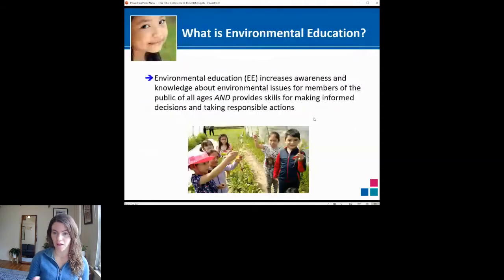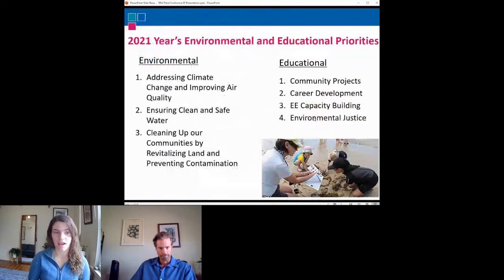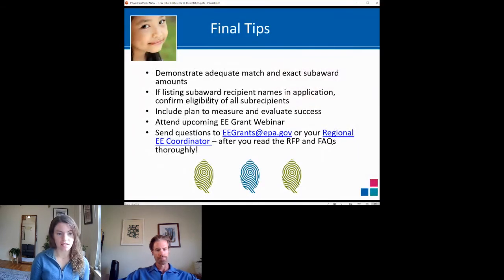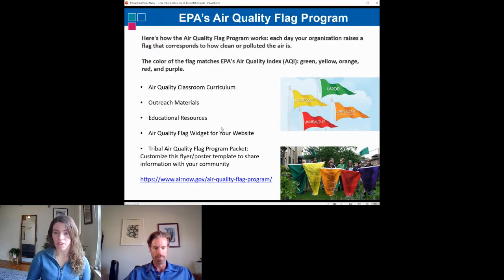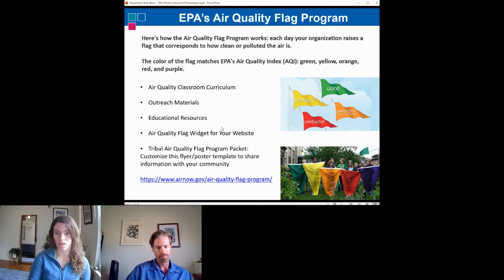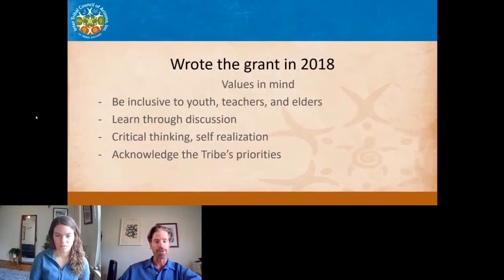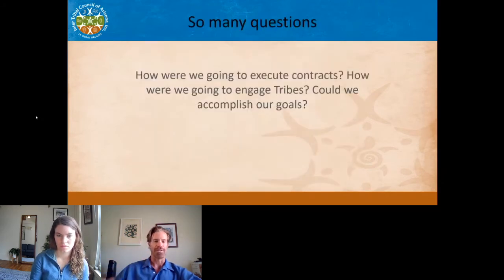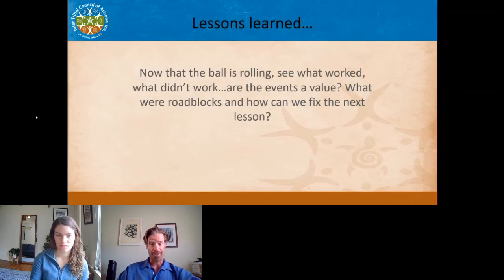Training: EPA Environmental Education Grants & Projects w/Inter Tribal Council of Arizona (10/20/21)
Training: EPA Environmental Education Grants and Projects with The Inter-Tribal Council of Arizona
2021 Tribal EPA Region 9 Conference

Abstract
Region 9 Environmental Education Coordinator, Eileen Shanahan, and Inter-Tribal Council of Arizona Environmental Coordinator, Brian Davidson, will co-present about environmental education grants and award programs, resources, and opportunities. The session includes time for Q&A so participants can ask specific questions. Discover EPA environmental education opportunities for Tribal communities in Region 9, including the logistics of applying for environmental education grants and awards. Learn about environmental education tools and curriculum that can be used in formal and informal educational settings. Discover opportunities to for you to receive EPA physical environmental education workbooks and activities books, as well as materials for online learning. Discuss opportunities to connect with like-minded organizations and programs to expand your environmental education capacity. Learn about The Inter-Tribal Council of Arizona's experience working with EPA and their 2019 Region 9 EPA environmental education grant project, Tribal Voices for Environmental Stewardship. This EPA grant is empowering tribal youth to understand their environments, learn from their elders, and explore environmental careers. Brian will describe The Inter-Tribal Council of Arizona's experience applying for, managing, and producing their grant project and collaborating with EPA in other capacities during the COVID-19 pandemic.

Speakers
Eileen Shanahan, USEPA
Brian Davidson, Inter-Tribal Council of Arizona

Learn about the Tribal EPA Region 9 Conference
The Pala Band of Mission Indians and the US Environmental Protection Agency are honored to co-host the 2021 Tribal EPA Region 9 Annual Conference, taking place October 18-21, 2021. Under the direction of the Pala Environmental Department and in cooperation with EPA’s Region 9 Tribal Branch, we are organizing a robust and exciting agenda of speakers, sessions, and experiences for conference attendees.